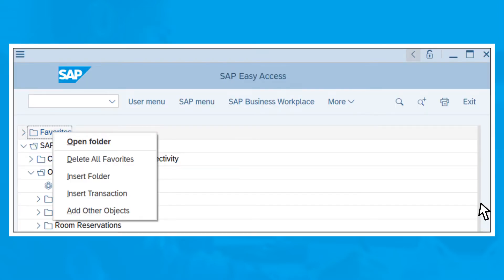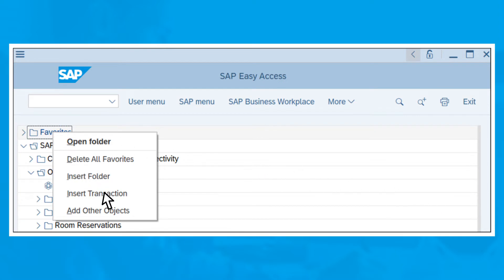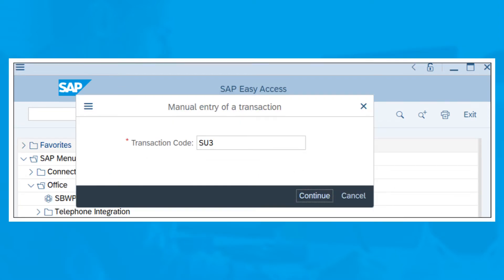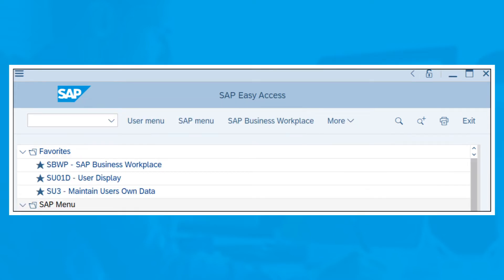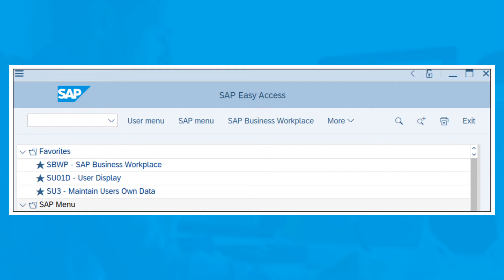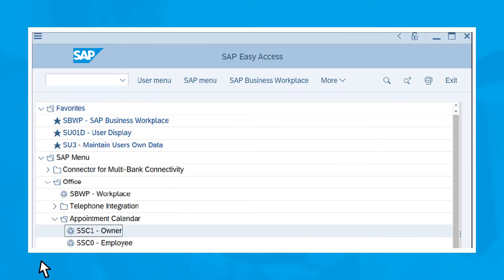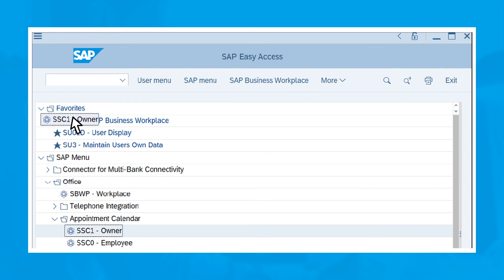How to Create a Favorites Menu in SAP S/4HANA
See how to create a favorites menu in an SAP S/4HANA system.

Learn more about SAP S/4HANA in these blog posts:

- Key Differences Between SAP ECC and SAP S/4HANA: A Detailed Comparison

SAP S/4HANA
SAP S/4HANA menu
SAP S/4HANA favorites menu
SAP PRESS
SAP S4HANA
SAP menu